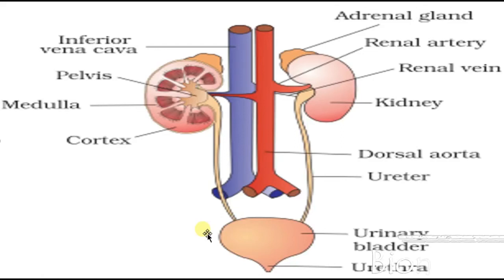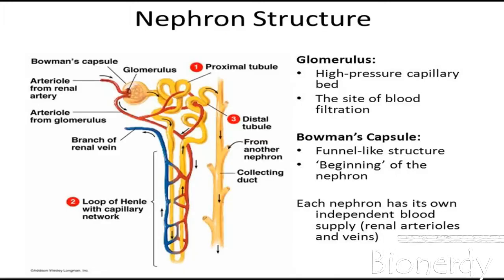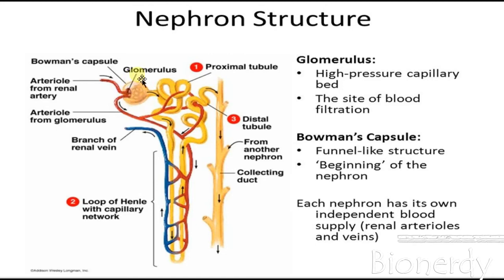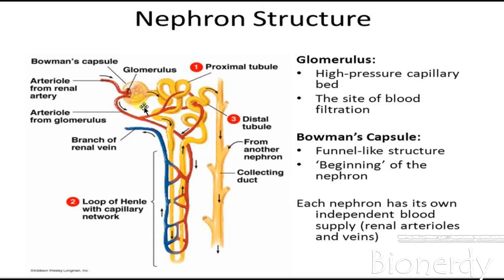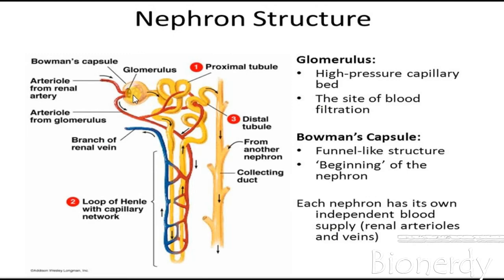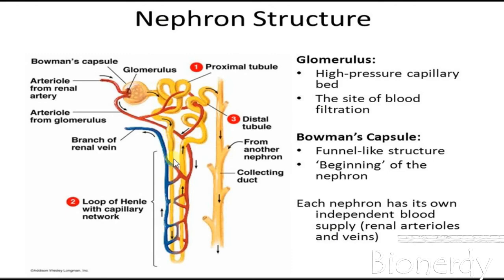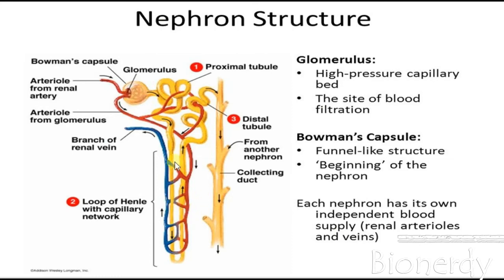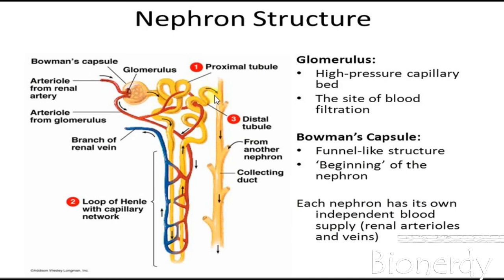kidney structure/ excretory system of humans/Functions of nephron in detail.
This video describes human excretory system in a clear and detailed manner.it also describes the three main processes that occur inside the nephron i.e filtration, reabsoprtion and secretion.